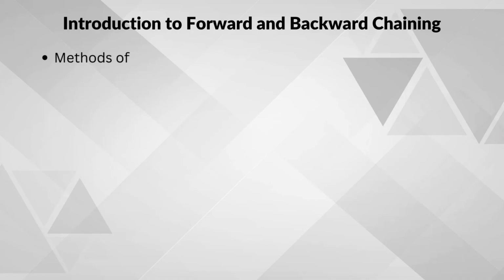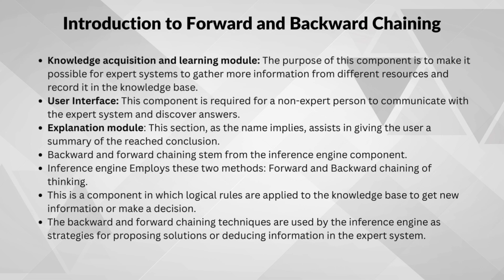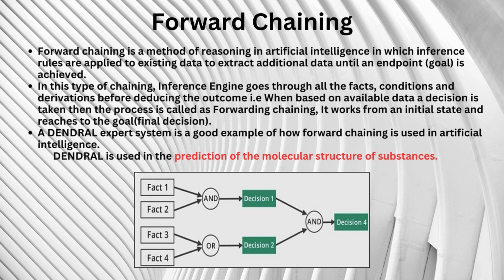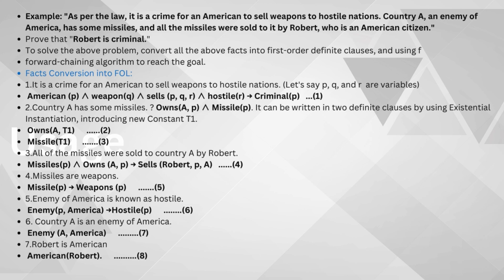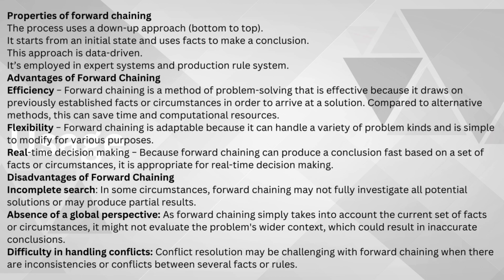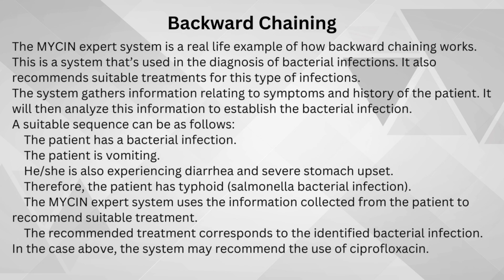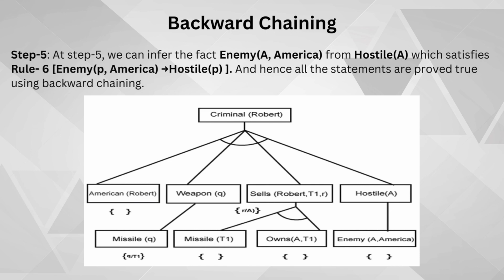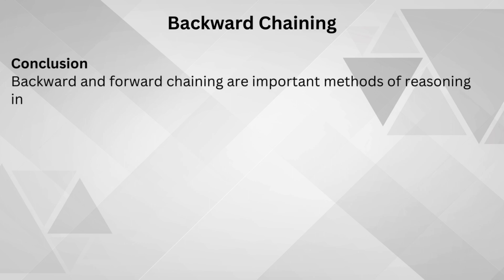Forward Chaining and Backward Chaining